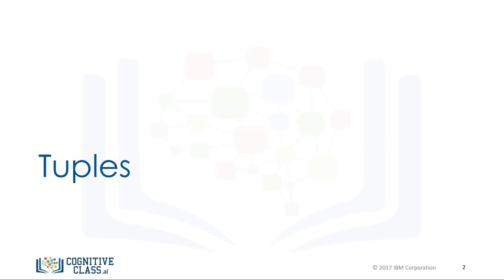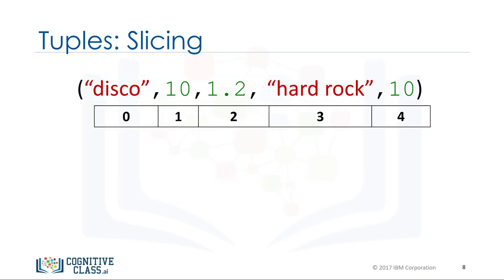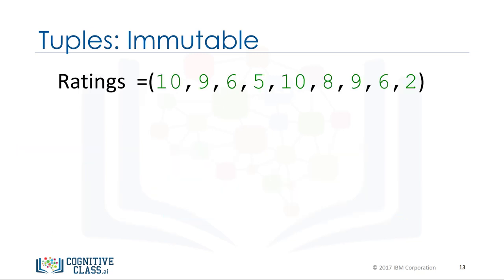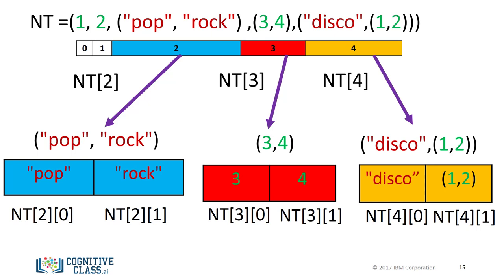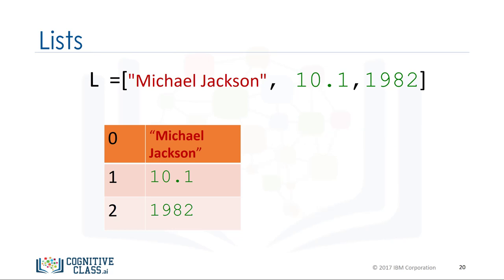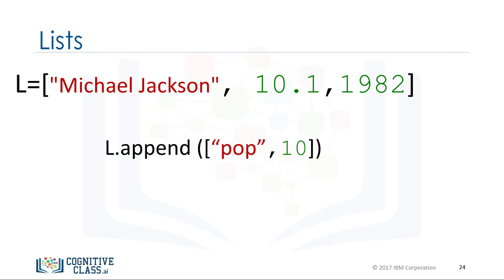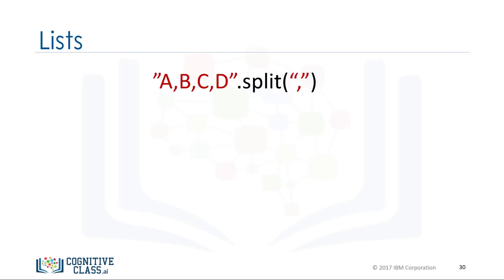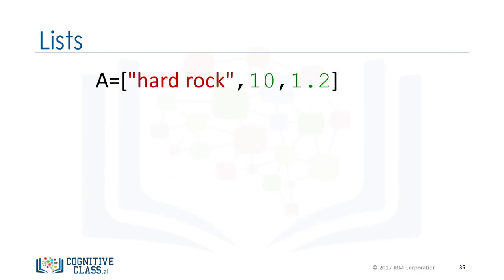PY0101EN Lists and Tuples